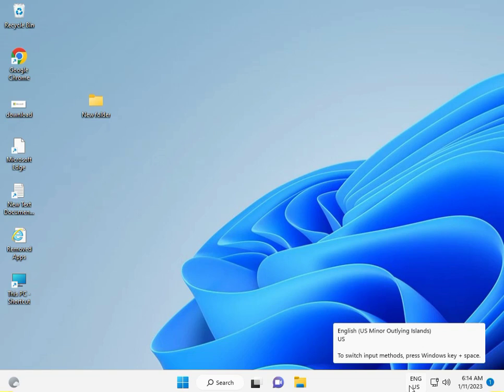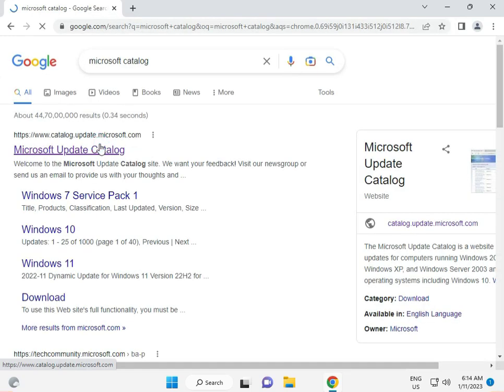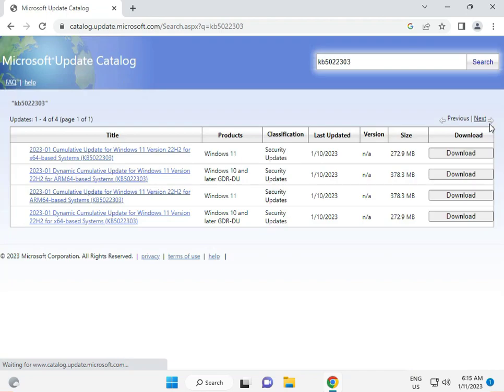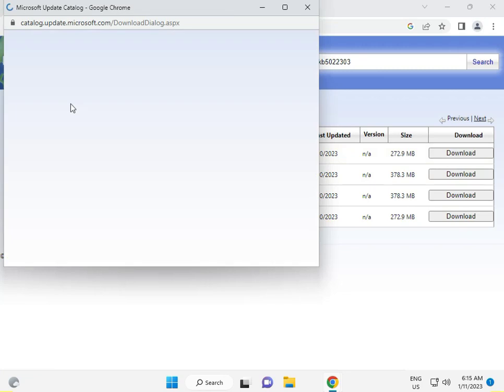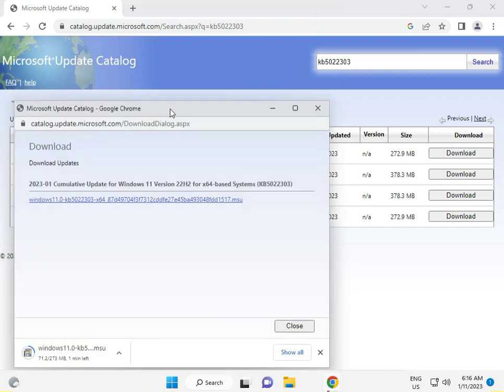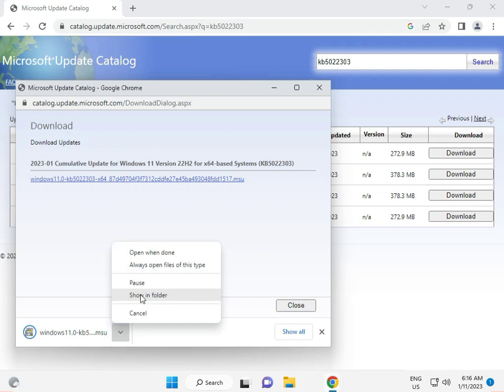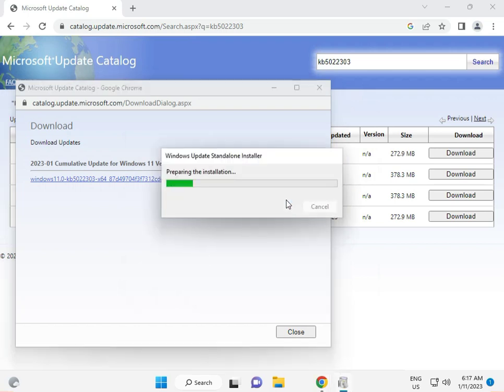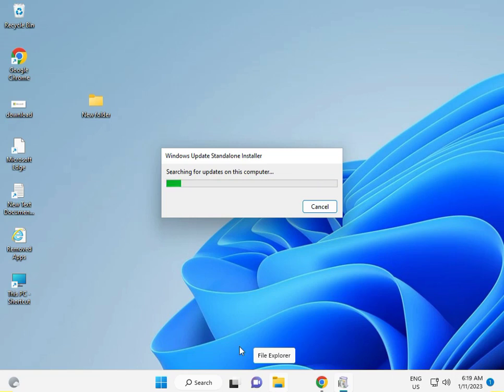Direct download KB5022303 Windows 11 (manual download update) OS Build 22621.1105